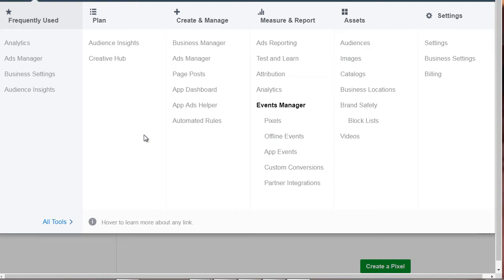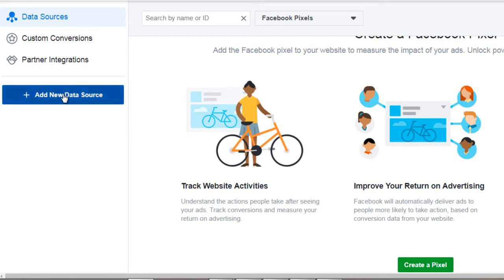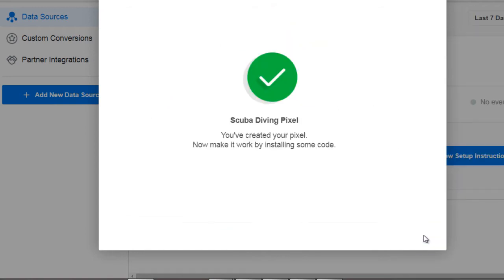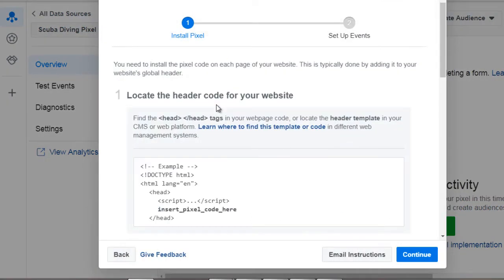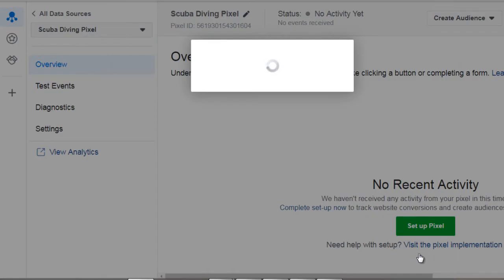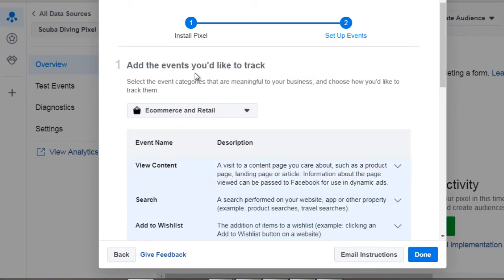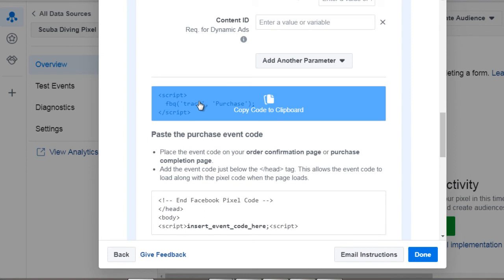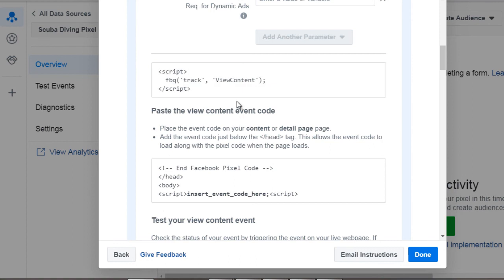Video #7 – The Pixel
Before you run ads, you need to make sure you have your pixel created and installed.  We’ll go over this, so you get the proper tracking setup.